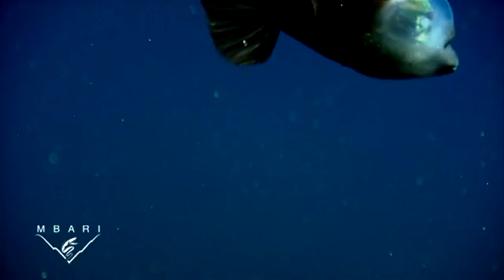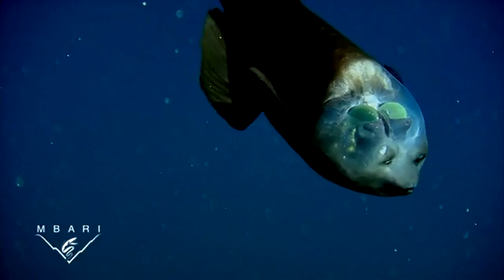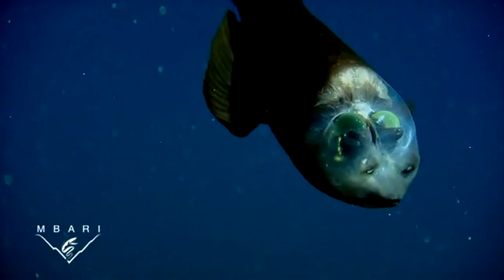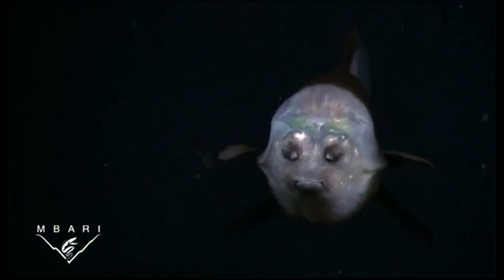Macropinna microstoma سمكة ذات رأس شفاف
سمكة ذات رأس شفاف وعينان على شكل خوذات خضراء يتواجدان في قلب هذا الرأس يطلق عليها علميا Macropinna microstoma

يقول الله تعالى: (( هَذَا خَلْقُ اللَّهِ فَأَرُونِي مَاذَا خَلَقَ الَّذِينَ مِنْ دُونِهِ بَلِ الظَّالِمُونَ فِي ضَلالٍ مُبِينٍ )) لقمان:11

Dieu dit dans le Saint Coran:

Voilà la création d'Allah. Montrez-Moi donc ce qu'ont créé, ceux qui sont en dehors de Lui?› Mais les injustes sont dans un égarement évident _ S31, V11

Such is the Creation of Allah. Now show Me what is there that others besides Him have created: nay, but the Transgressors are in manifest error _ S31, V11